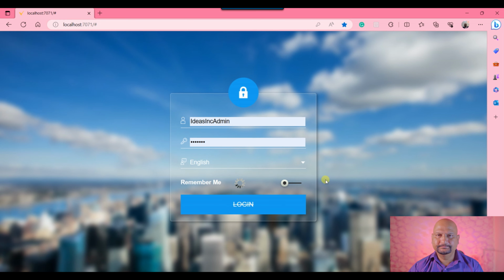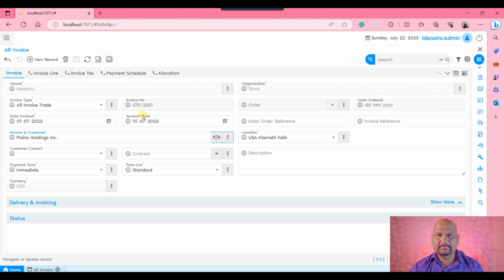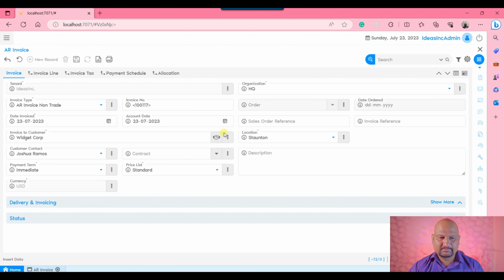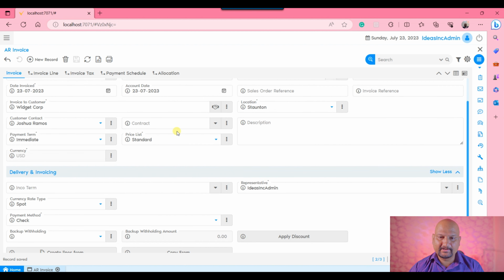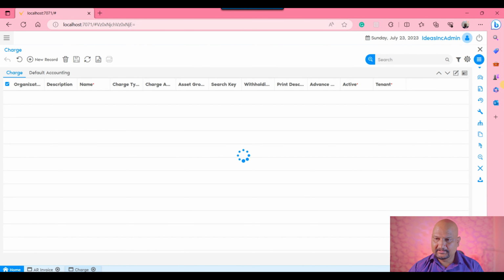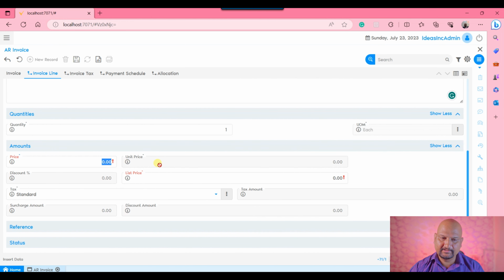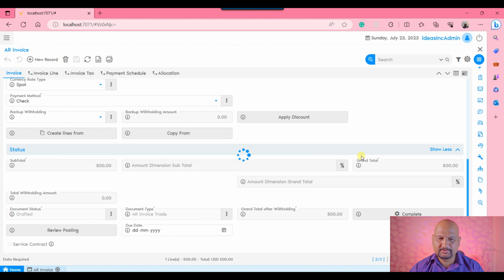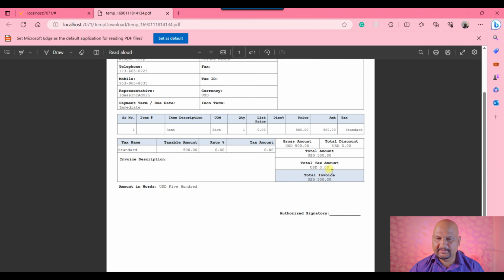Entering Direct AR Invoice in Vienna Advantage ERP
In this video, you'll see the step-by-step process of generating a Direct AR Invoice, which is also referred to as a Direct Accounts Receivable Invoice. Unlike a regular supplier invoice where the supplier sends the invoice to the customer, in this scenario, the company takes the initiative to create and send the invoice directly to its customer for the products or services offered.